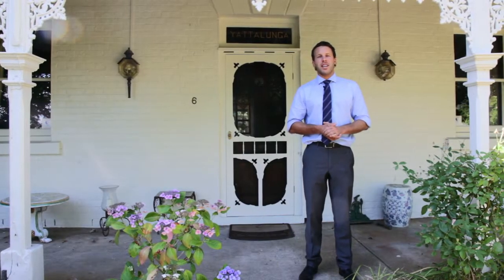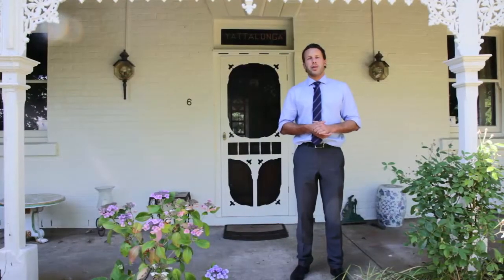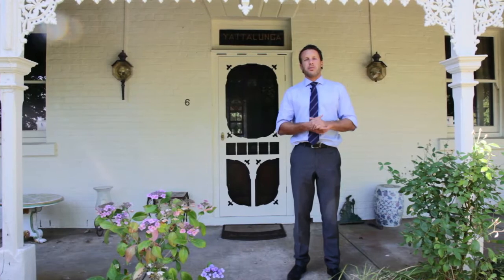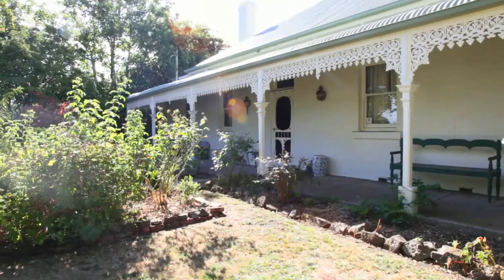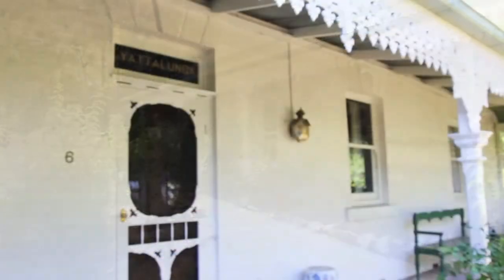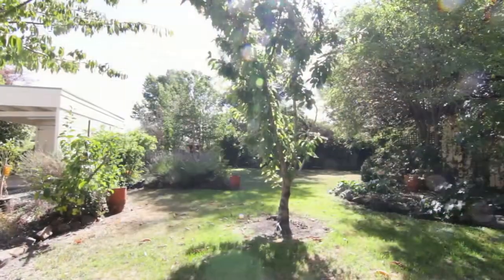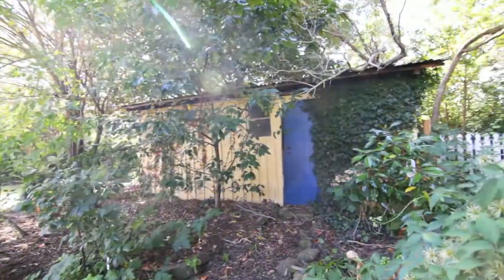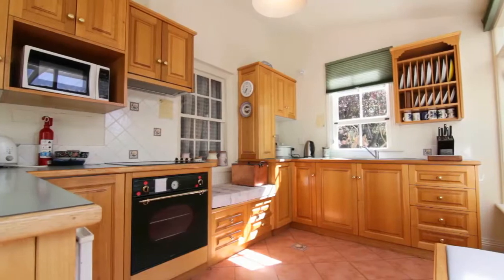*SOLD* Presented by Tom Harrison - 6 Rodgers Lane, Evandale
Yattalunga
Located in the centre of the historical village of Evandale and built Circa 1835 for the police superintendent, Yattalunga has been successfully updated and preserved over time to maintain its historical elegance. With a typically symmetrical Georgian layout the 3-4 bedroom and 2 bathroom property sits on a 1,145 m2 block just walking distance from the centre of the town. Featuring a bull nosed veranda, polished boards, two secret attic rooms, cedar joinery, English styled gardens and a north facing sunny cottage styled kitchen this property is a must see for those with a true appreciation of Tasmanian colonial history.